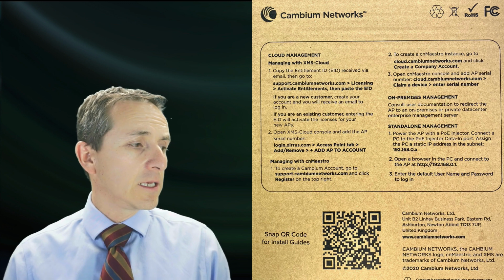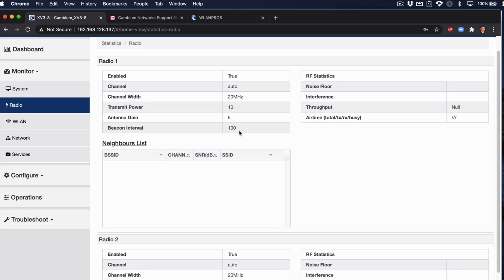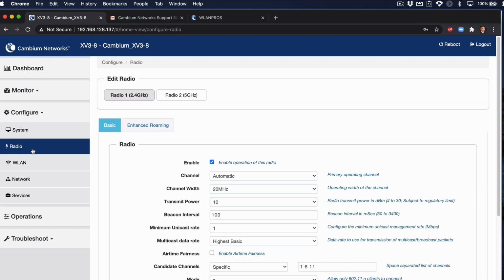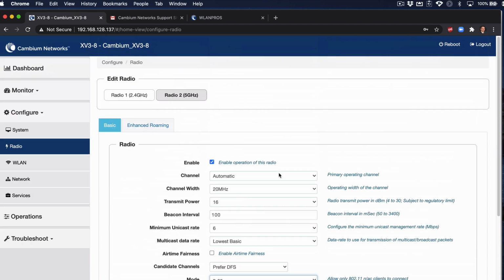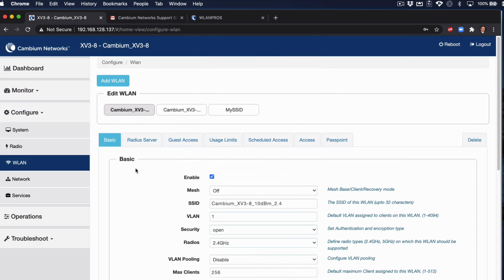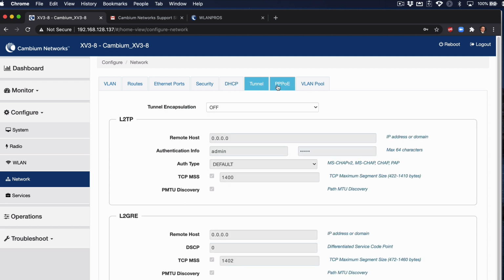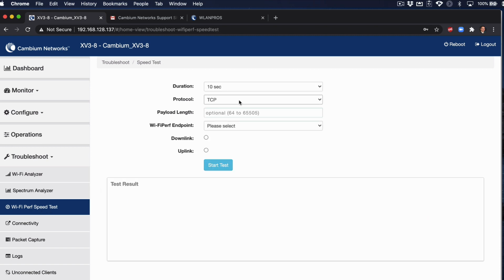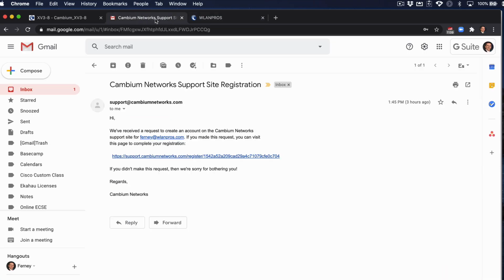Cambium XV3-8 Wi-Fi 6 Access Point Review with Ferney Muñoz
Ferney does a walkthrough on the Cambium Networks Access Point